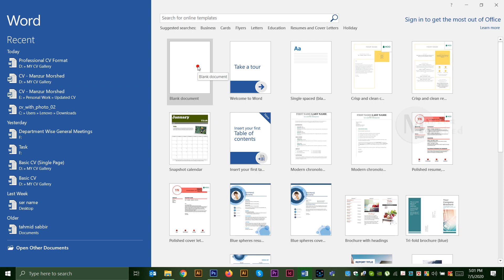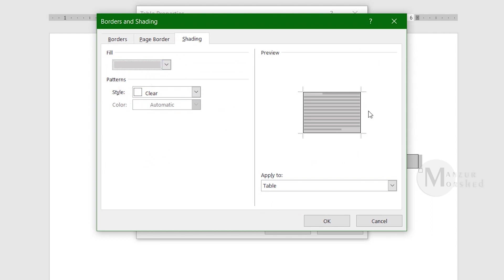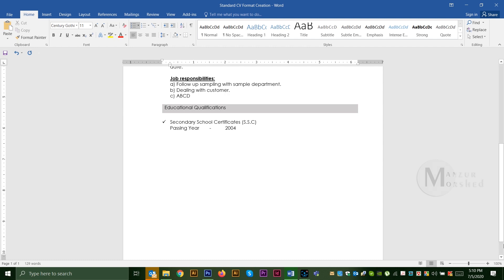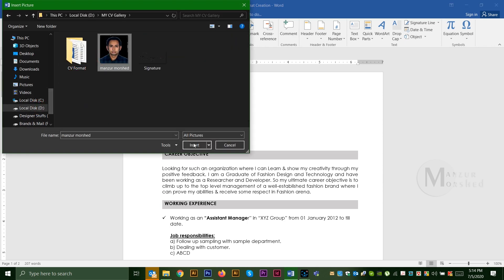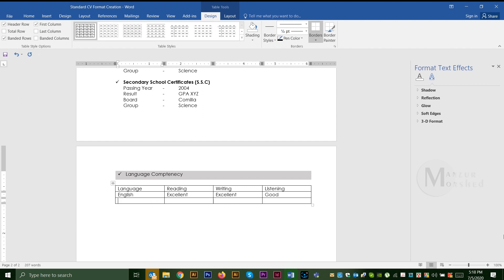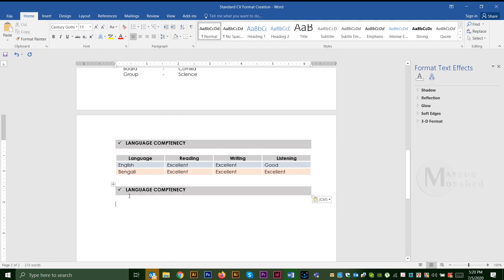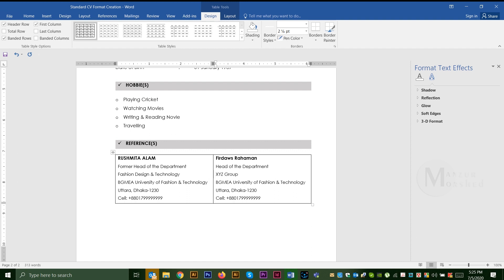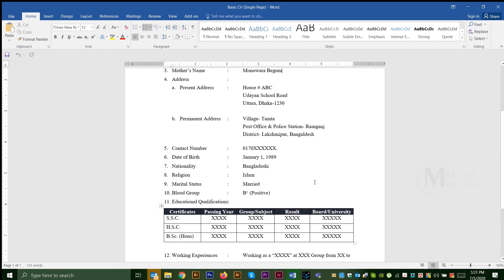CV Tutorial | Episode 2 | Practical Session | How to create your own CV at Home | The Manzur Morshed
Author : Manzur Morshed
I hope it will help you guys to create CV by your own hand.
Here are some CV format for your better understanding.